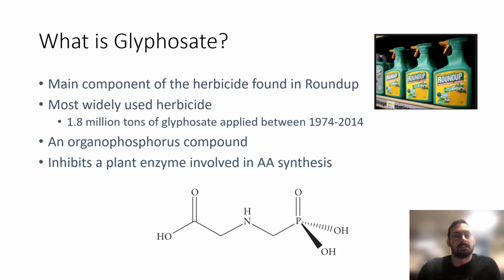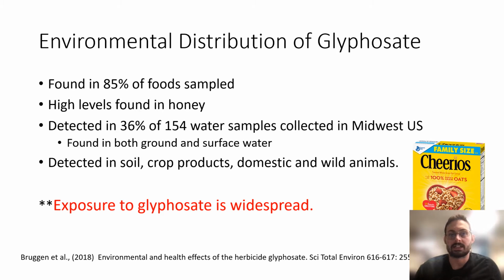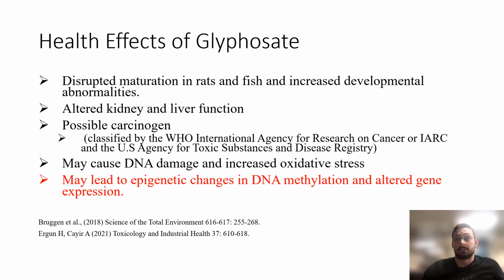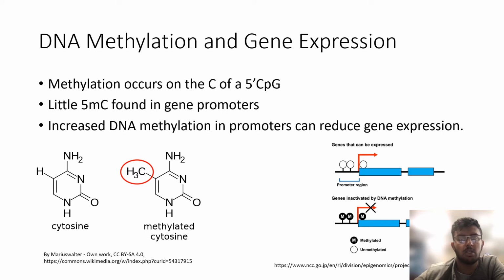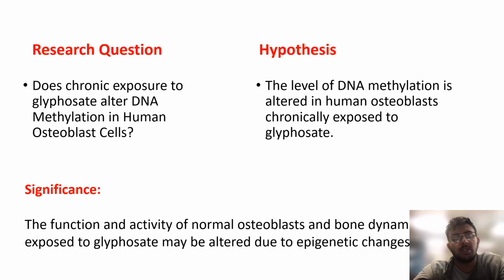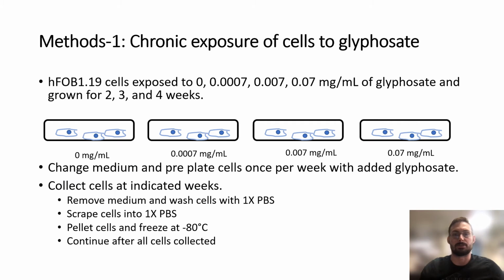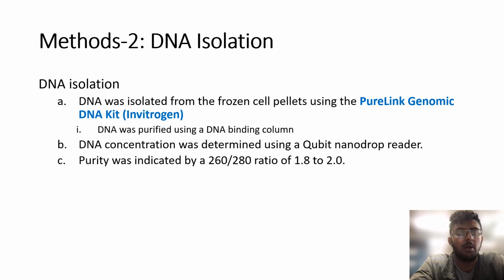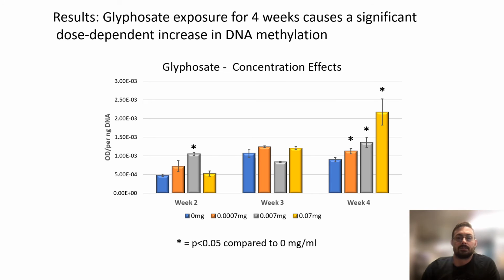Patel, Uday 2022 UNCG TURCE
Effects of the Herbicide, Glyphosate, on DNA Methylation in Human
Osteoblast Cells
Student Author(s): Patel Uday, Senior (Biology); Joshua Clark, Senior (Biology)
Faculty Mentor(s): Karen Katula (Biology)
Glyphosate is a major chemical component of a widely used herbicide known as Round-Up. It is known to have significant human health effects. However, there is a gap in our understanding of how glyphosate affects DNA methylation. Our hypothesis state that chronic glyphosate exposures alter DNA methylation in the human osteoblast cells hFOB 1.19. This could lead to changes in gene expression and osteoblast cell function. In this experiment, hFOB, 1.19 cells were exposed to 0, 0.0007, 0.007, 0.07 mg/mL of
glyphosate for 2, 3, and 4 weeks. Genomic DNA was isolated from these cells. The relative levels of DNA methylation were determined using a 5’ mC DNA Elisa kit. DNA concentration was confirmed using a fluorescent dye- binding assay and the percent DNA methylation was calculated from a standard curve. Percent methylation values were standardized to DNA concentration for each sample. Results show that at weeks 2
and 3 there were no significant differences between the percent methylation values of the control (0 mg) and glyphosate treated samples. At week 4, there was a significant increase in percent DNA methylation for all glyphosate treated samples compared to the control. These results suggest that chronic exposure to glyphosate herbicide alters DNA methylation in human osteoblast cells.

In our video we explain the effects that Glyphosate has on hFOB 1.19 Osteoblast cells. We also discuss where Glyphosate comes from and how it is used worldwide. Our main focus in this video is to take our audience on a journey throughout our experiment and the methods used. We discuss our results and conclusion as well as show appreciation to our Biology department for allowing us to participate in this level of research.